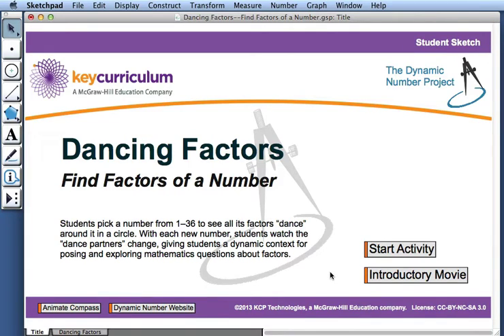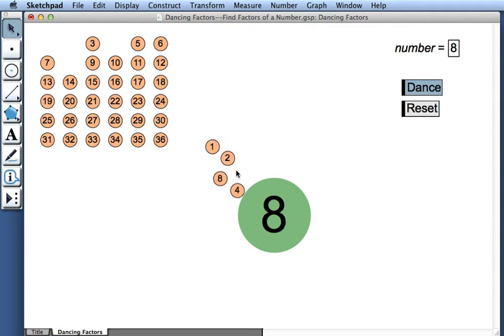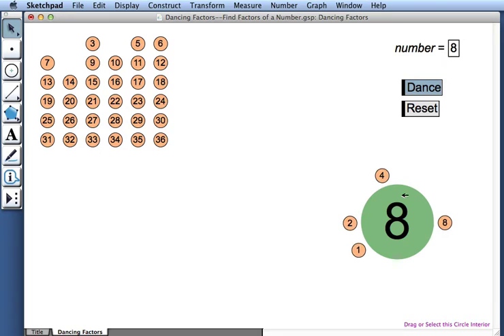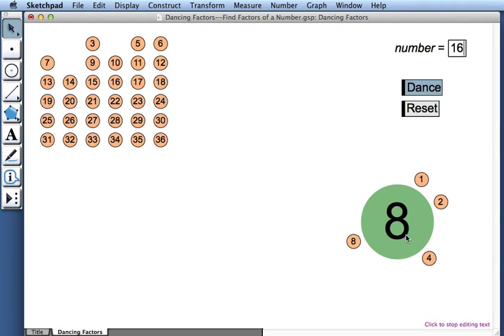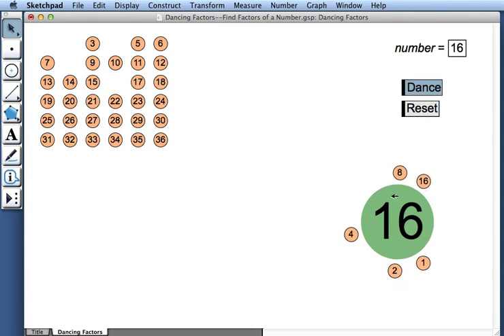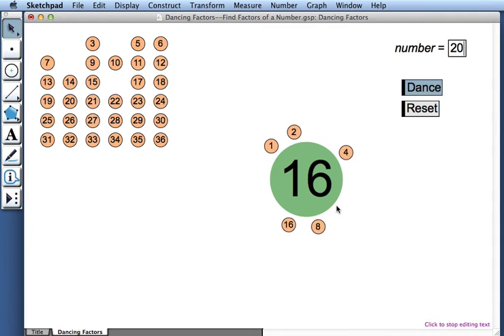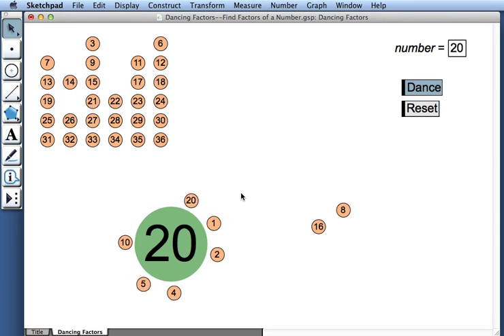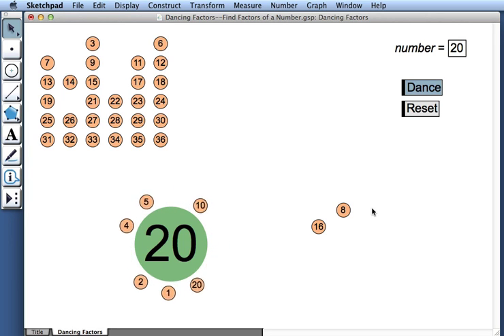Dancing Factors—Find Factors of a Number